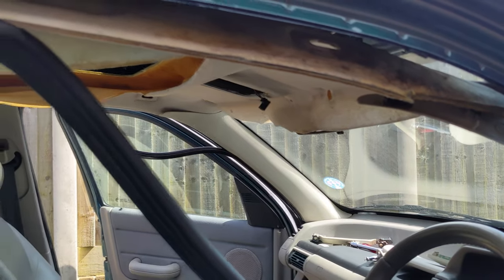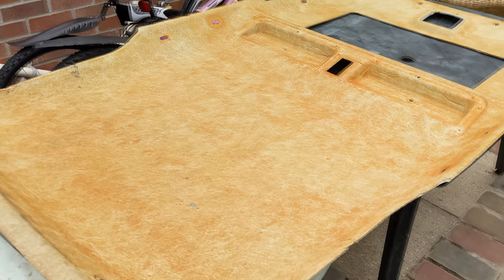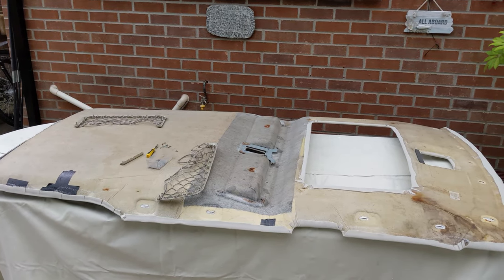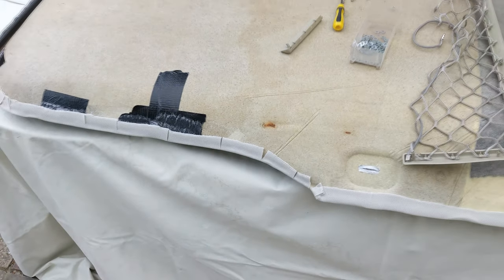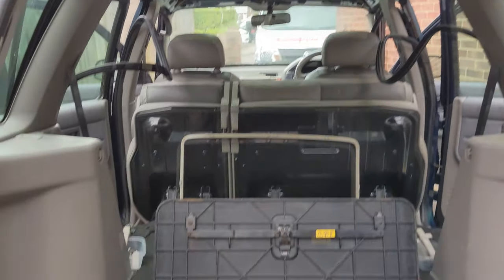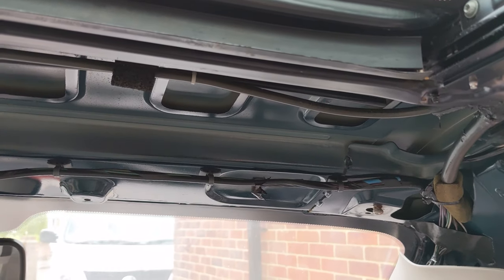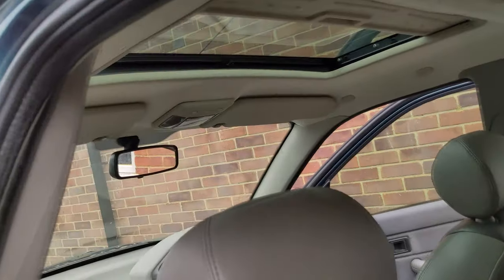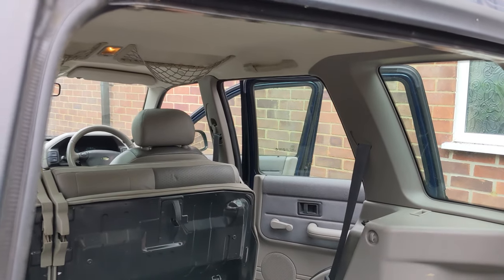Freelander Land Rover 1998 | Replacing The Head Lining | Spring 2021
The old head lining had been hanging off for a long time. Fitting the new one was much easier than I thought it was going to be!